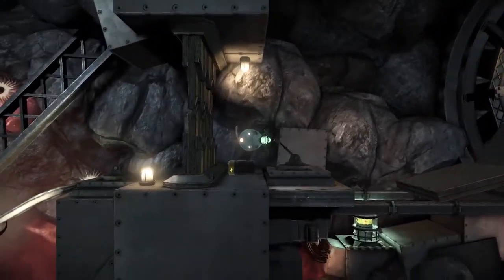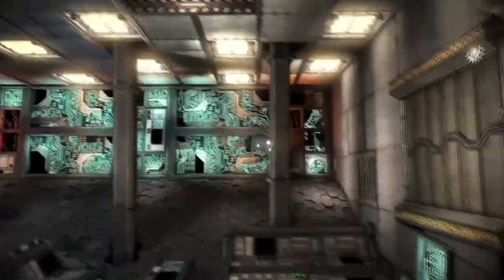[Playthrough] Unmechanical - Episode 6 "100% Legit Final True Endings Episode"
Bit of a short one, but I hope this will do. Getting the remaining achievements here and finishing up the game! Screw elevators.

And have a very happy new year! It's still the night before as I'm writing this, but I will hopefully have a nice, relaxing new years with some Not-Champagne and games.